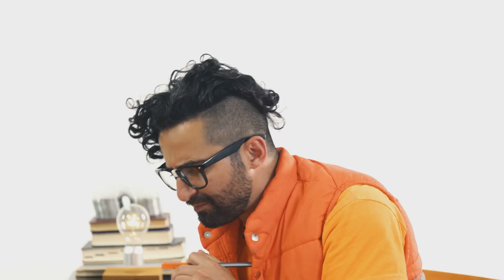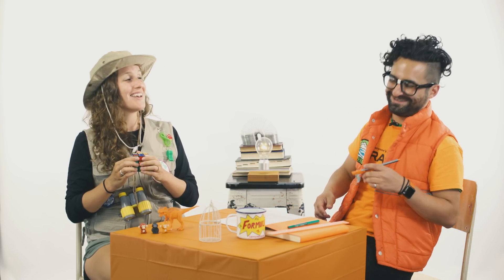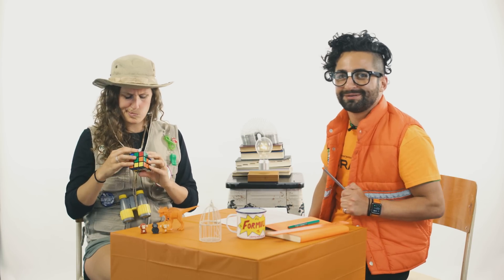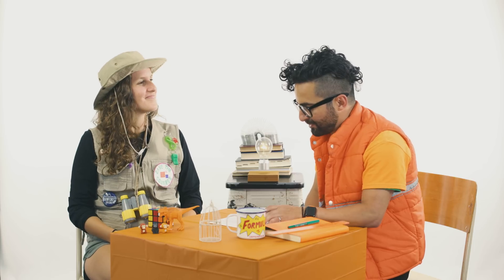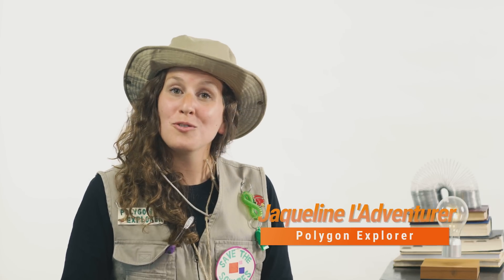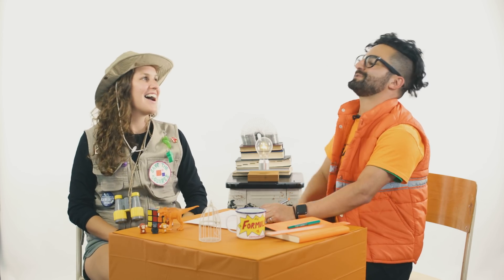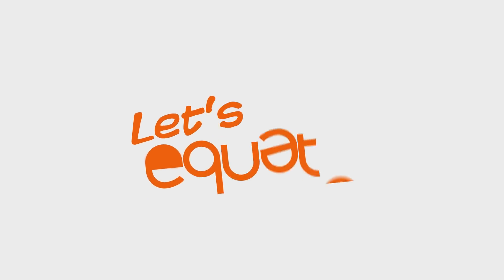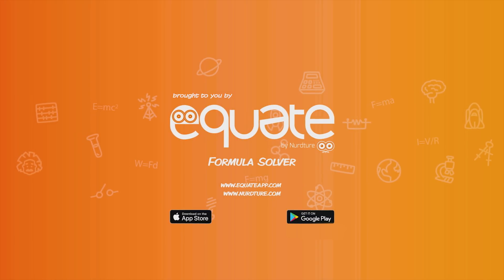Episode 8 - Math | Perimeter of a Square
Math | Perimeter of a Square

Our Polygon expert Jacqueline heads back into the wild in search of the wild square. This time she will be showing us how to take the perimeter of this fascinating shape.

The perimeter is the total distance around the outside, which can be found by adding together the length of each side. In the case of a square, all four sides are the same length, so the perimeter is four times the length of a side.

No polygons were harmed in the making of this video. We treat all geometric shapes with the upmost respect.

The perfect reference tool for any student (Teachers are welcome too!). Equate is being used by over 2 million students and teachers worldwide. Solve, learn and inspire are just some of the ways that Equate can help you explore the wonderful world of formulas.

Equate is the most extensive formula solver in the App Store with aesthetically pleasing features. Equate is the ONLY all in one (Math, Physics, Chemistry) formula calculator you will ever need...

Equate is set to release in March! on both iOS and Android